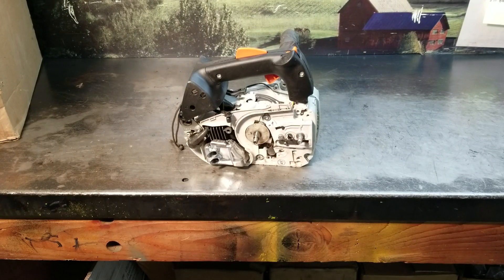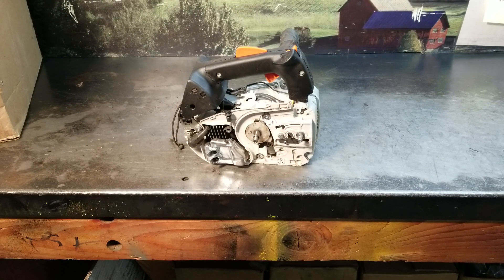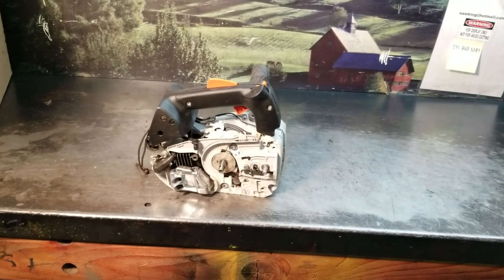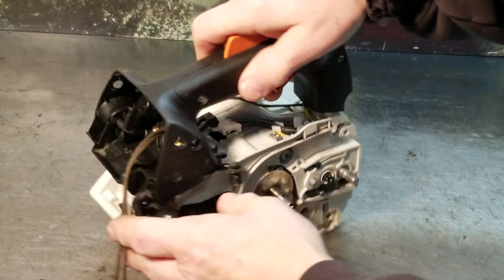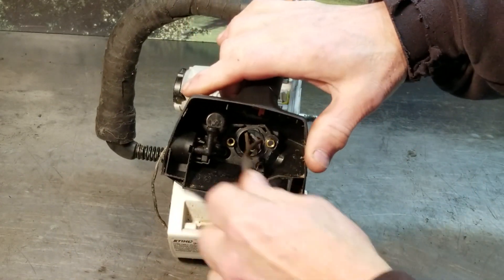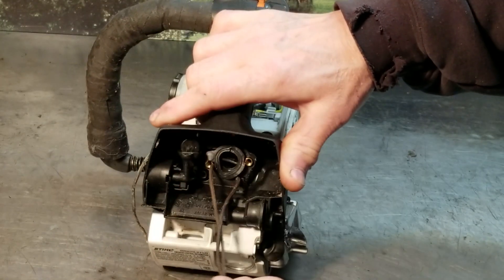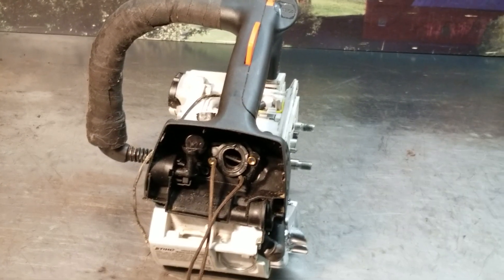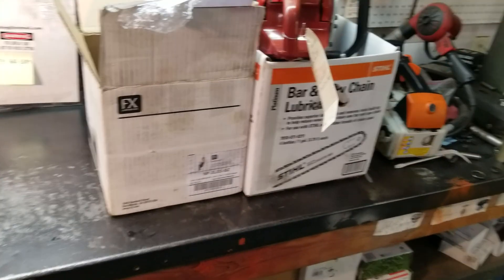West Coast Muscle Saws MS 150 Manifold replacement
MS 150 Manifold repair